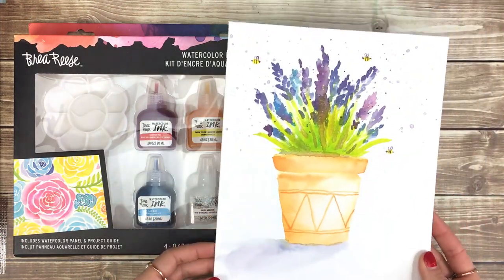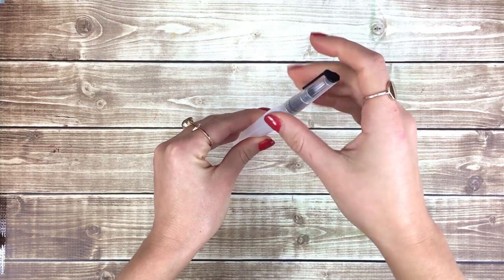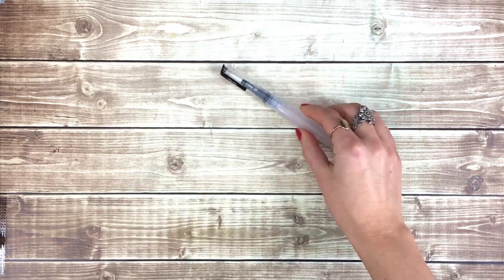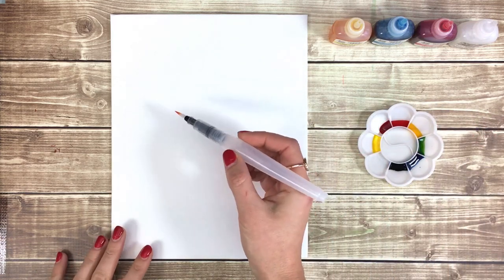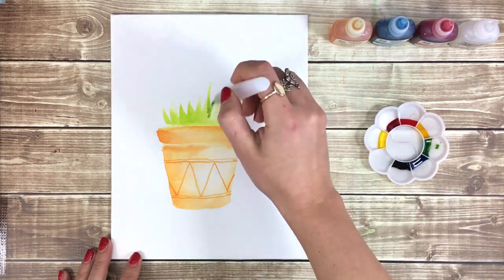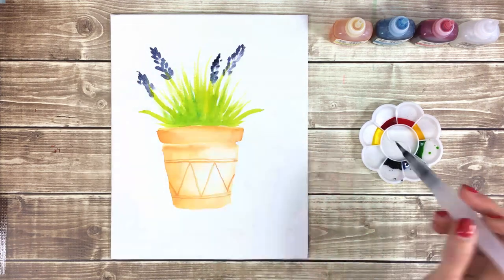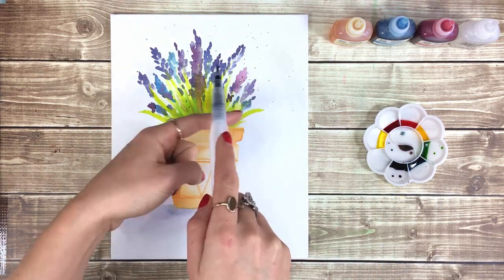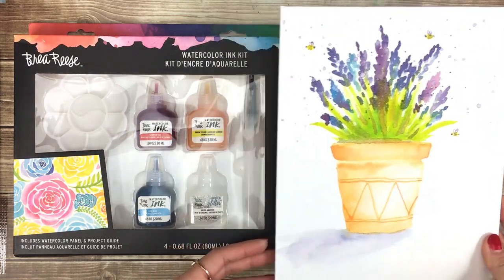Brea Reese Watercolor Ink Kit Available at Target - Tutorial Potted Lavender Plant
The Brea Reese Watercolor Ink Kit comes with everything you need to create a beautiful piece of artwork.  This kit is available at your local Target!

In this project, we will paint a potted lavender plant using our Cadmium Red, Lake Blue, and Cadmium Yellow watercolor inks, along with our liquid glitter and waterbrush. This project is fun and easy to do, so follow along and share it with us when you’re finished.

Alcohol Ink Kit